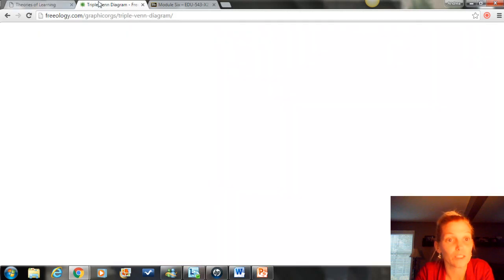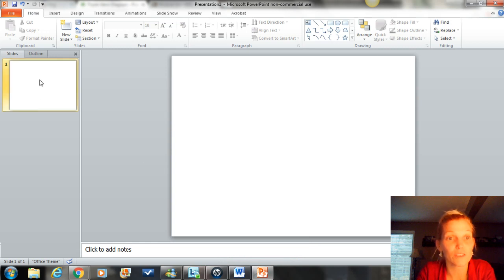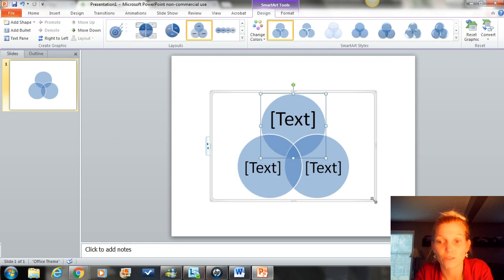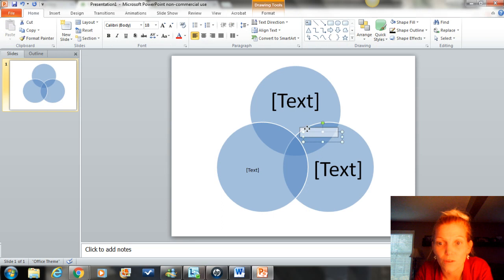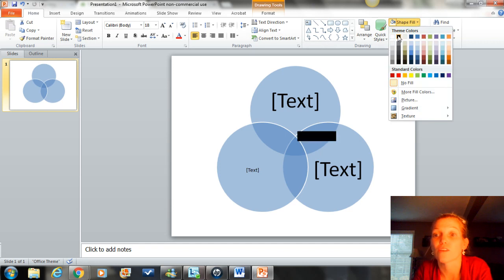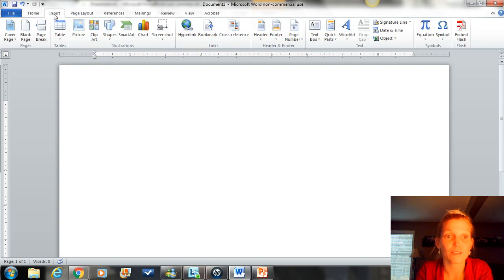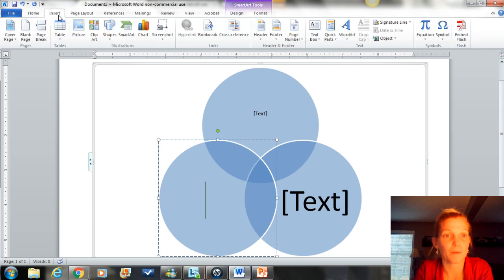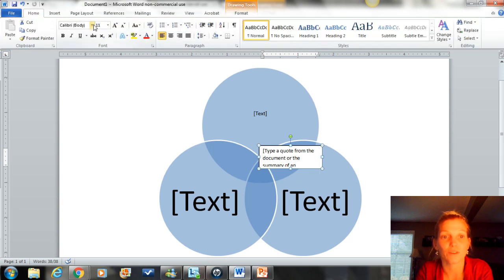Week 6 EDU 543